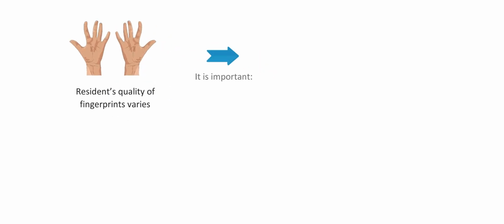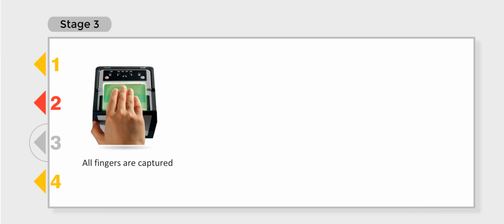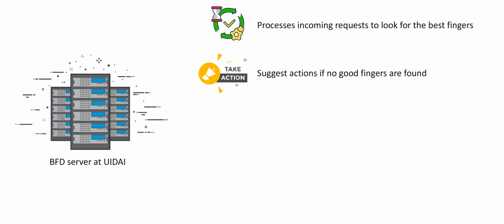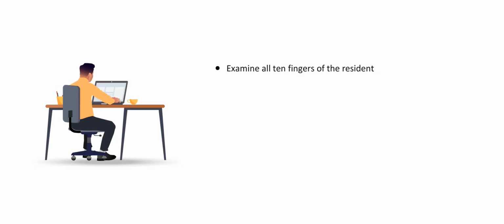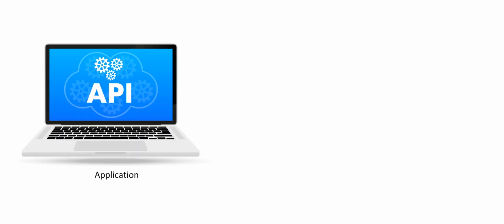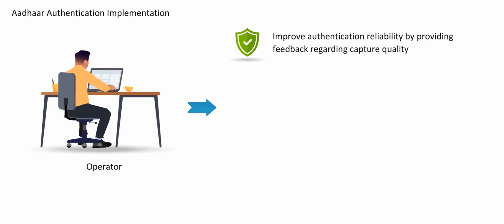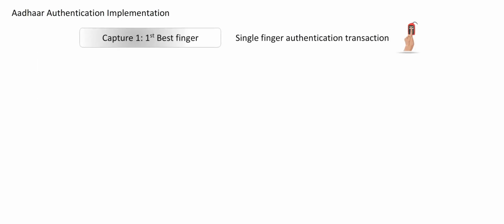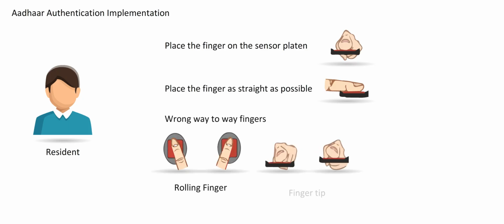Best Finger Detection For Fingerprint-Based Authentication 😍008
Unlock your future with the Aadhar Operator Course LMS Certificate!
This video explains how to complete the Aadhar Operator training, access the LMS portal, download your certificate, and start your journey as a certified Aadhar Operator under UIDAI guidelines.

Whether you're preparing for the exam or just starting the training, this guide will help you understand the entire certification process in a simple and clear way.

⭐ What You’ll Learn:

✔ How to enroll in the Aadhar Operator LMS
✔ Steps to complete online modules
✔ How to take the assessment
✔ Certificate download process
✔ Benefits of becoming a certified Aadhar Operator
✔ Career opportunities after certification

$ FAIR-USE COPYRIGHT© $

₰ªd